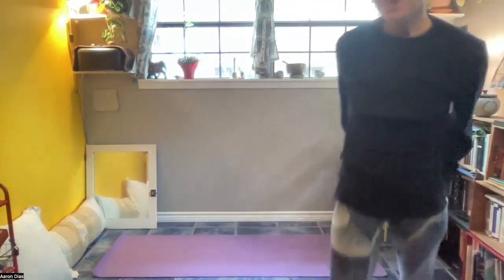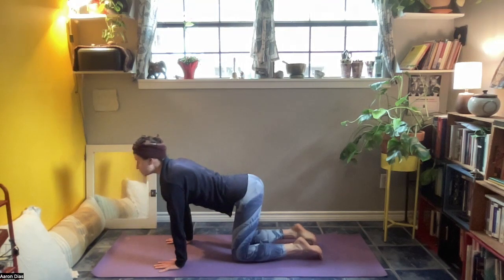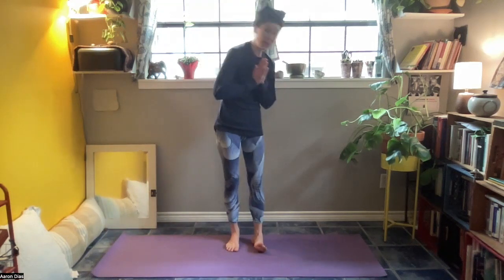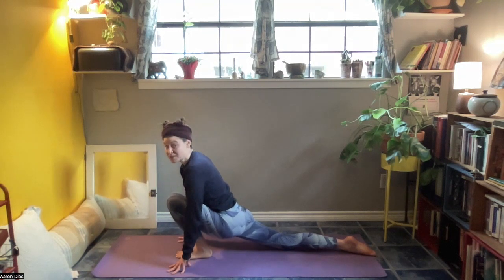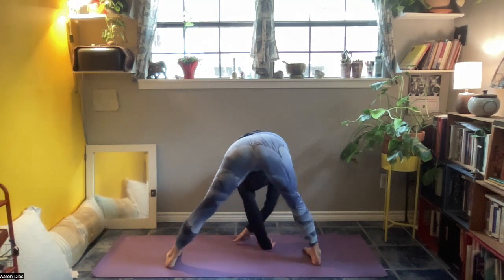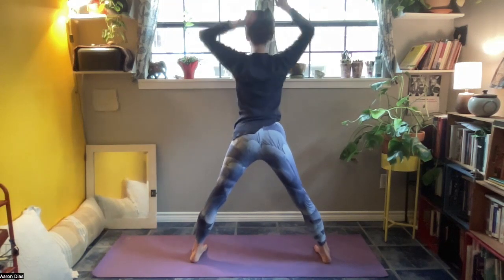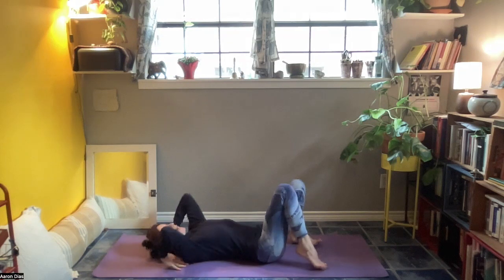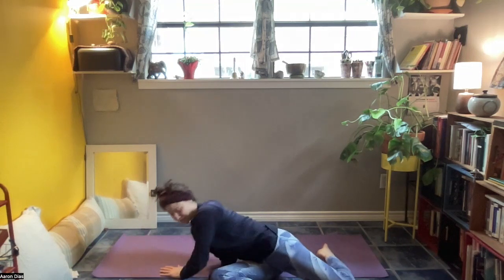Honor Water to Flow Yoga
A somatic practice to awaken and embody WATER wisdom.

We bear witness to the WATER element that lives inside of us. We follow our WATER wisdom into a state of flow, smoothness, grace and satisfaction.

Focus on all joints but especially the hips and pelvis. Fluid and intuitive movements, starting slow and simple. Moving into a dance-like flow sequence. Juicy hip openers and deep rest at the end.

Yoga mat, yoga block, and blanket or two recommended.

42 minute yoga class SUN 11 DEC 2022. HONOR WATER in the Align to Enlighten Series. Go to nowherevillage.org for more.